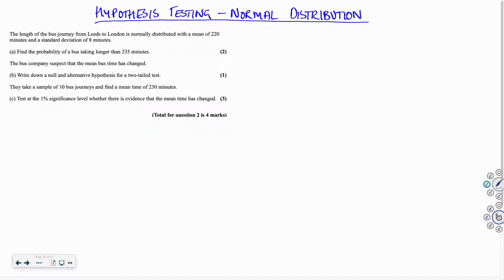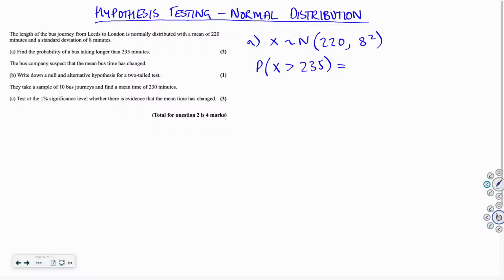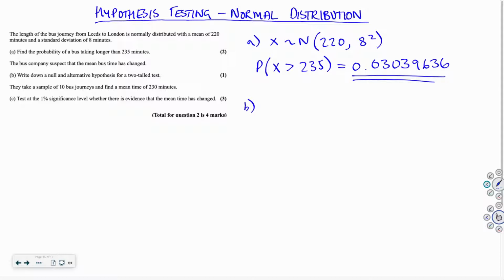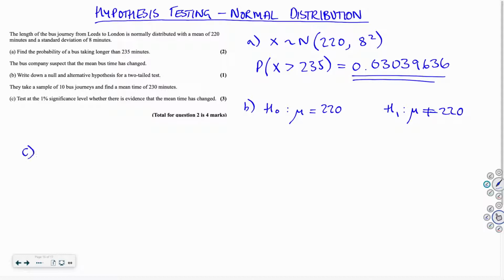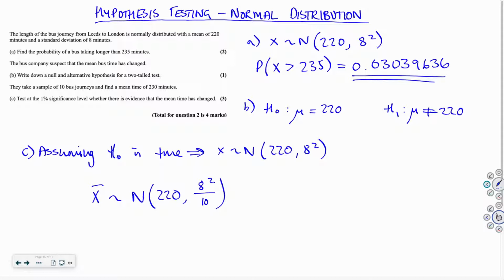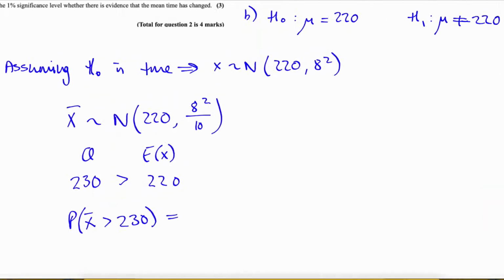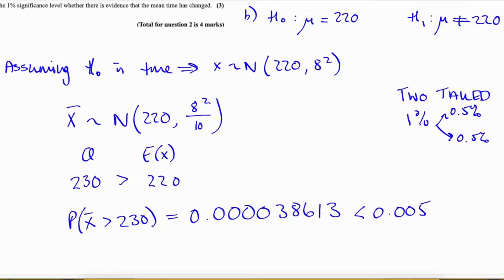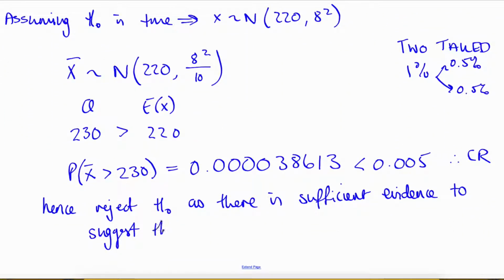A LEVEL STATISTICS: Hypothesis testing with the normal distribution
In this video I walk through an example exam question on Hypothesis testing with the normal distribution.